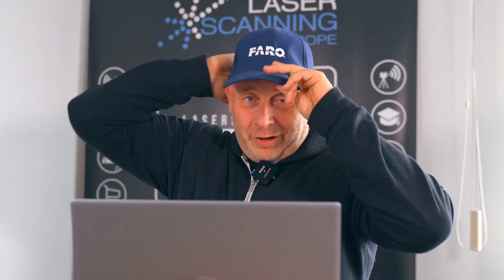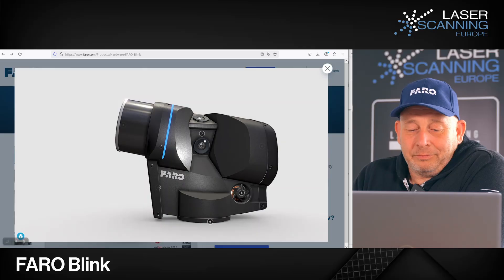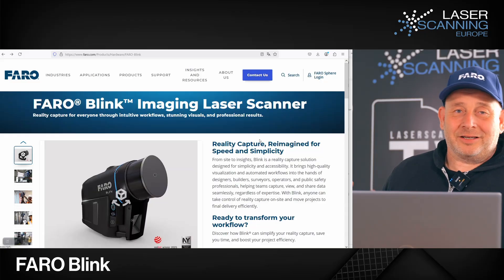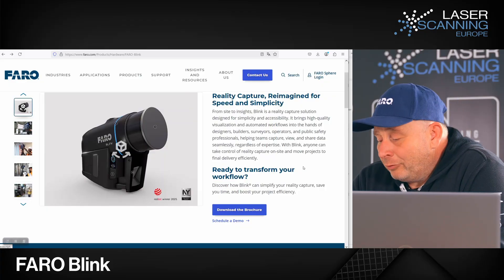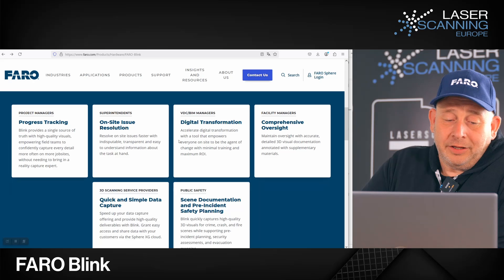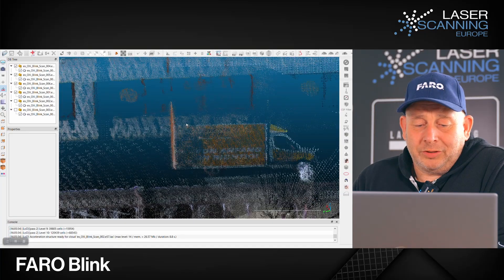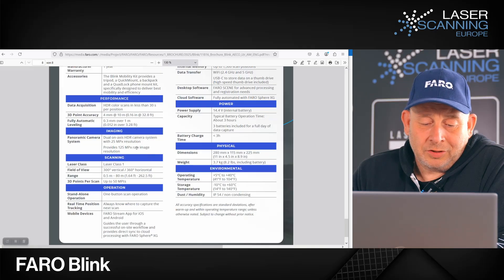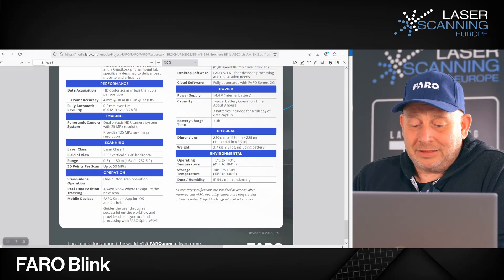FARO BLINK Imaging Laser Scanner - First Look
Welcome to our first look at the brand new FARO BLINK Imaging Laser Scanner! FARO has launched this scanner with a focus on simplicity, making precise 3D data capture accessible to everyone – without sacrificing powerful performance.

In this video, we'll show you the initial features and benefits of the FARO BLINK, including:

👉 Intuitive operation via app
👉 Automatic point cloud processing
👉 Fast and easy data acquisition
👉 Reality capture made simple

Want to know more about the FARO BLINK? Ask us your questions in the comments below!

Still have questions or something unclear?